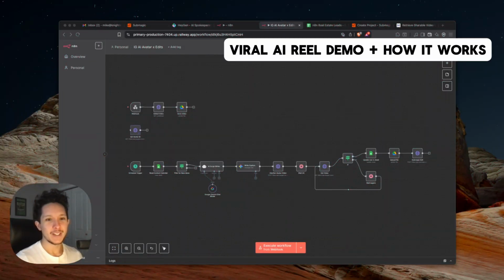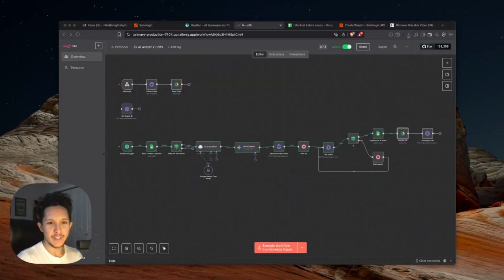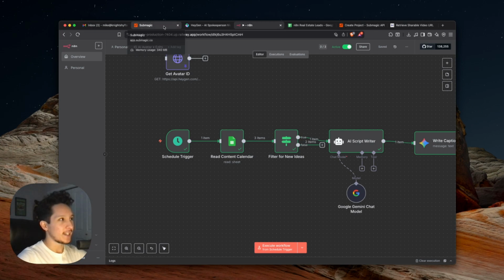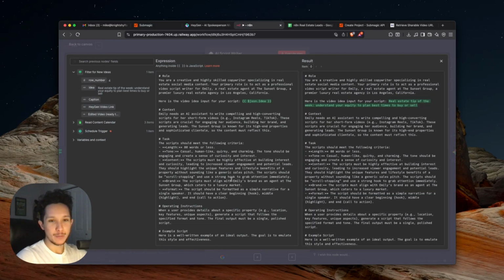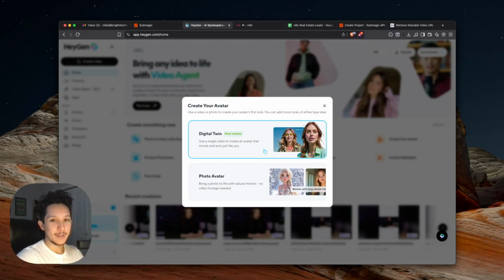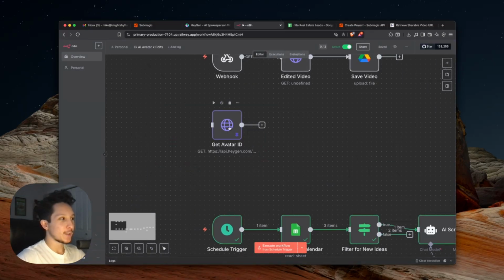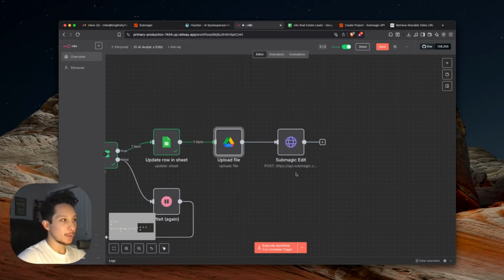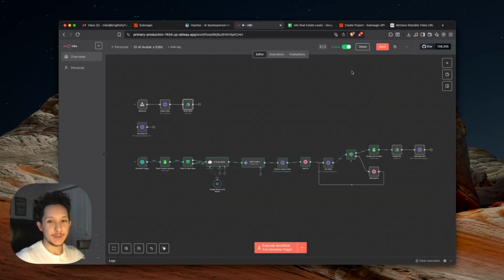How I Made a Viral AI Real Estate Instagram Page in 15 Minutes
Short form content is one of the best ways to grow a brand in 2025, but between production, creating ideas, filming, and editing, most people don't have time to become a consistent creator. In this video, I used HeyGen, Submagic, and n8n to create a real estate content ai powerhouse that manages your entire social media/Instagram reel production from creating custom HeyGen AI avatars to scripting to editing with b-roll, zooms, and captions.

I designed this AI social media automation for real estate pros looking to grow a brand online without the headache of production, but anyone can benefit from a content automation like this. Instagram reels seem simple, however, the nuance behind creating videos that actually go viral & generate leads is the challenge—this video won't only show you how to use AI for video editing, but will also how you how to start creating content that generatse leads, and how to use AI for social media and real estate marketing.

Since I already did the hard work, I'll be showing you how you can get this system set up for yourself in about 15 minutes to start creating AI real estate content daily with no hands on work.

Other Links 🔗

Timestamps:
0:00 - Intro
0:49 - AI Reel Sample
2:14 - Creating an AI Reel Live
3:52 - What Tools We're Using
5:21 - Building the Automation
6:56 - AI Script Writer & Captioner
8:57 - How to Make Your HeyGen Avatar
10:46 - Automating HeyGen Videos
13:44 - How to Use Submagic for Editing
15:53 - Overview & Next Steps

About Me

My name is Mike, I’m the founder and CEO of KnightShyft AI. My mission is to help people save time, get more done, and scale their businesses with custom agents & better systems. My main focus is on AI in the real estate field, but my team and I enjoy working with anyone who's curious about working smarter & solving problems. Before this, I trained LLMs, even working on a collab project with OpenAI. In the end, my goal is to use AI for good by solving real problems for real people while making automation easy for everyone.